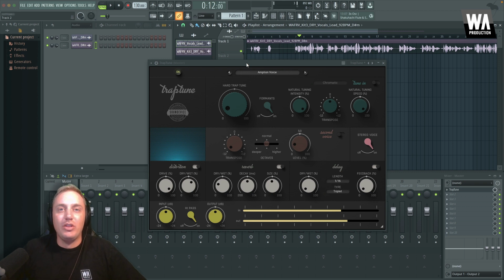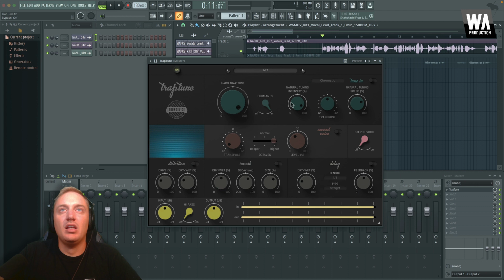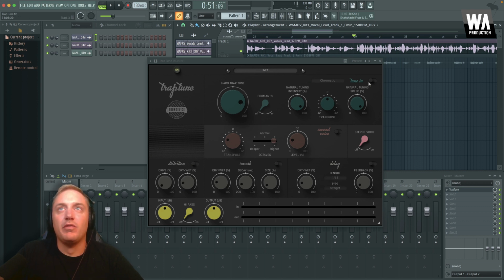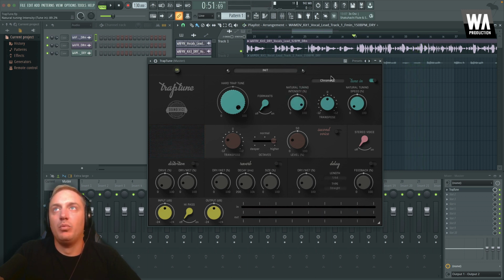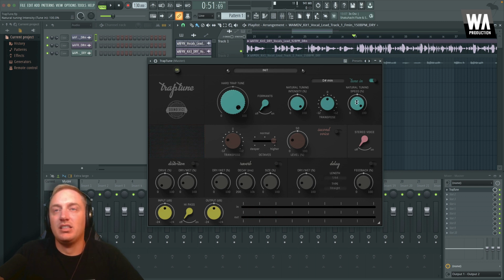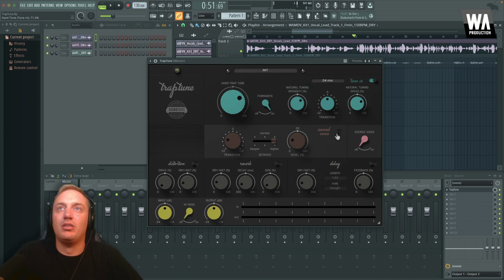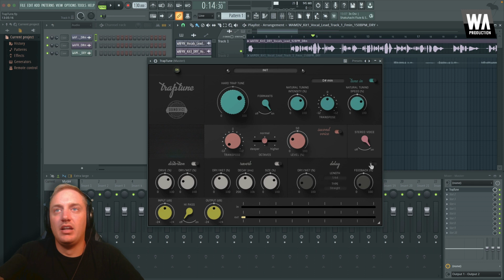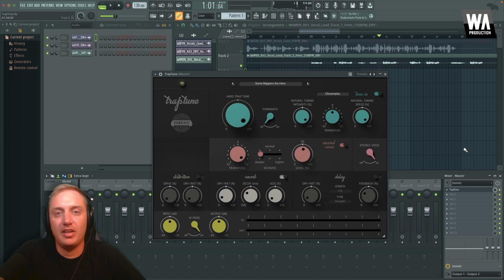TrapTune | Creative Vocal FX & Autotune Plugin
00:00 - Introduction
00:31 - General Overview
01:03 - Listening to Presets on Female Vocal
03:58 - Global Controls
04:35 - Tuning Parameters
08:04 - Generating Harmony with Second Voice & Stereo Voice
09:49 - Distortion, Reverb, & Delay
11:24 - Listening to Presets on Male Vocal
13:44 - Conclusion

Automatic tuner with a unique character

A perfect vocal track is the key element of almost every song. That’s where TrapTune steps forward. This mighty vocal effect can become the only tool you might need for it. TrapTune is (not just) an automatic tuner which can give you everything from subtle pitch correction to the strong artificial Cher-effect. Combine it with a second voice harmony, doubler and special FX section to get a vocal track that really stands out.

Not just Hip-Hop

TrapTune is here for natural tuning, hard tuning, and also complex vocal effecting. The plugin is especially well suited to genres where hard-tuning is needed, such as Hip Hop, Trap, RnB, contemporary pop etc. But creativity should have no limits. Any style can benefit from TrapTune’s unique character.

Simply Tune-in

The core of the effect is the Tune-in section. For some, Hard Trap Tune may be the only knob they will use. Tune-in controls the intensity and speed of natural tuning and the intensity of HARD tuning as an effect. It also works with formants, voice transposing and key of the tuning.

Create harmony

The Second voice section adds to your vocal, well, another voice singing in unison. You can transpose it by semitones and switch octaves to lower or higher if desired.

Get bigger

Hit the Stereo voice switch to activate TrapTune’s doubler which does exactly what you would expect. The vocal gets bigger, wider and stronger immediately.

Get rusty and nasty

Traptune includes a distortion specially tuned for vocals. Controlled by two knobs only, this section can provide you with a great variety of distortion effects, from warm saturation to total mayhem.

Time and space

TrapTune would be incomplete without a chance to add delay and reverb effects. Beautiful plate reverb tuned for vocals is controlled by as few parameters as possible. And TrapTune’s delay has all the necessary parameters such as Feedback and Time.

Start with the presets

Scan through the vast number of presets (use the trial version) to hear the variety of unique sounds TrapTune can offer.

Use any part solo

Every section of TrapTune has a dedicated bypass switch, which allows you to use any part you need separately. May it be the Tune In section, Second Voice or the vocal focused FX sections. TrapTune will always adapt to your needs.

Combine with Voxessor

As TrapTune’s visual design indicates, TrapTune creates a perfect duet with Voxessor. While TrapTune takes care of the effect part, Voxessor does the hard „technical“ work and fulfils the voice’s essential needs.

Hassle-free software protection

No iLok, no dongle nor internet access is required for activation. Our software uses licence files to activate your software. You can freely use the purchased software on all your computers as long as you are the user.

15-Days unlimited trial version for FREE

All the descriptions are nothing compared to putting your hands on the plugin. No saving limits. No noises. No boundaries. Engage the plugin in your project for real and fully exploit its powers for two weeks.

64-bit audio quality at ANY sampling rate

The plugin provides the maximum audio quality you can get. It uses internal 64-bit audio processing and can handle any sampling rate. 192 kHz or even higher.

Smart bypass

The intelligent way our plugins manage bypassing ensures that you don't get any clicks or harmful noises when automating the parameter. It also compensates for latency ensuring that the bypass states are perfectly in sync with each other.

Intelligent sleep on silence

This plugin intelligently detects whether it makes sense to perform processing at all. And if not, it temporarily turns on sleep mode. In such a state, it requires virtually no CPU at all to save the computing sources for other processes.

Free-for-life updates

Our plugins never get obsolete. We keep track of the current operating systems and DAWs. And you may always update to the most recent version for free. Without paying a cent, a penny, or whatever currency you prefer.